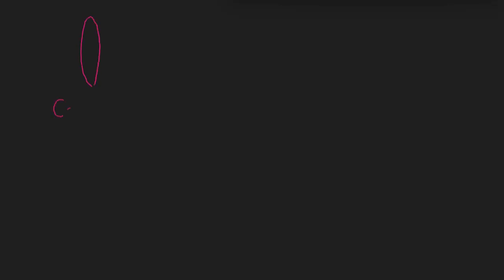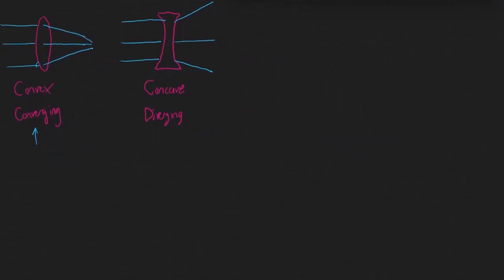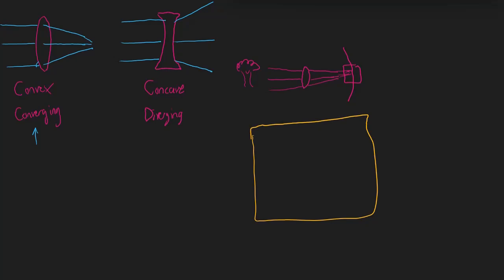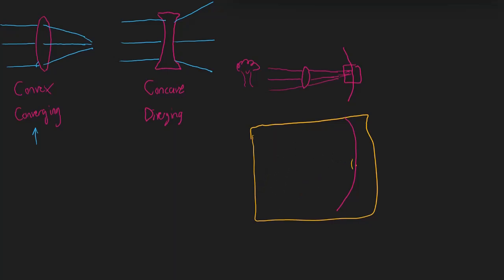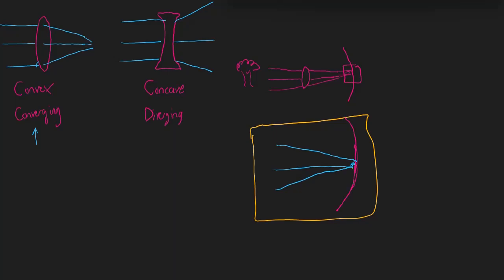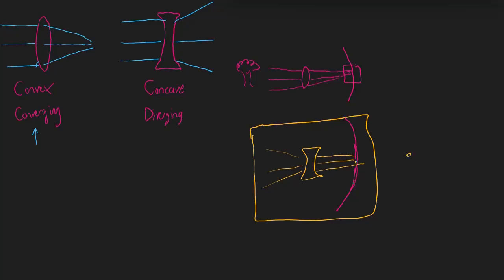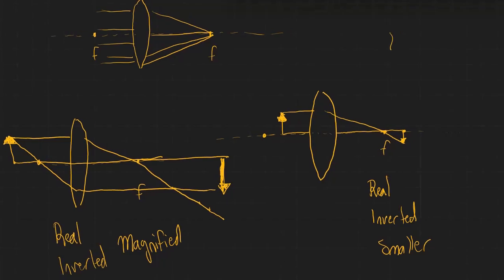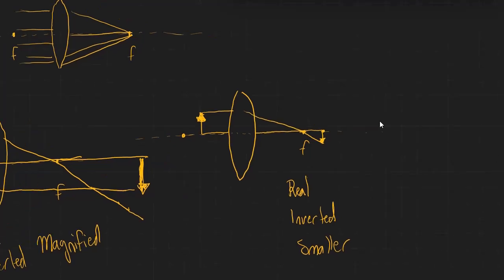MCAT Physics Review: Thin Lenses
In this video, I talk about what you need to know about thin (spherical) lenses for the MCAT exam: conceptually, converging, diverging, and the required equations.